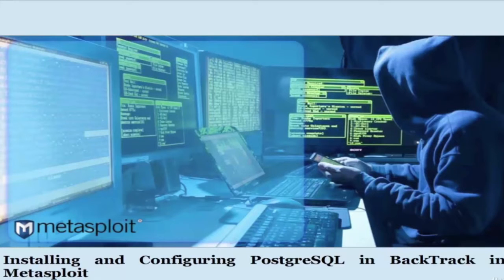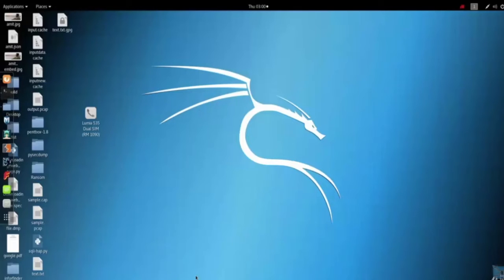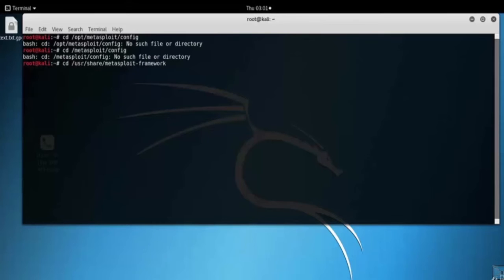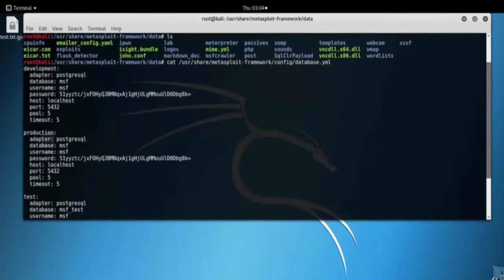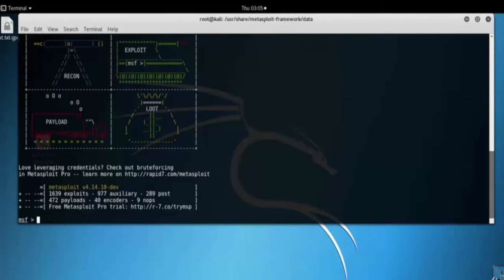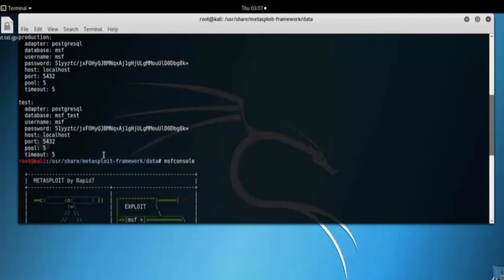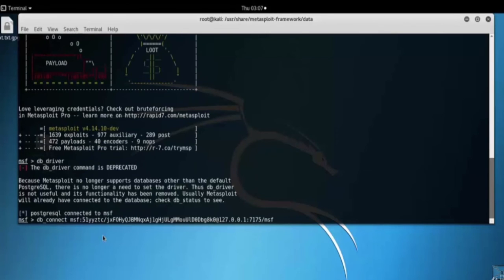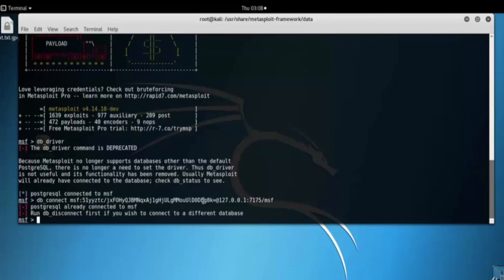Master in Hacking with Metasploit #09 Installing and Configuring PostgreSQL in BackTrack 5 R3